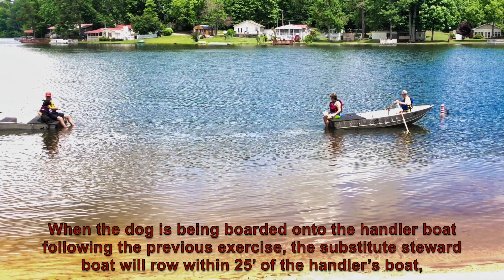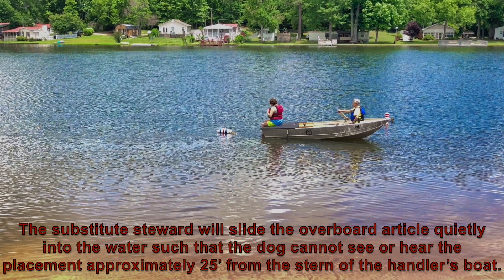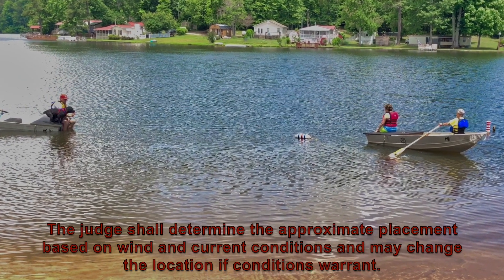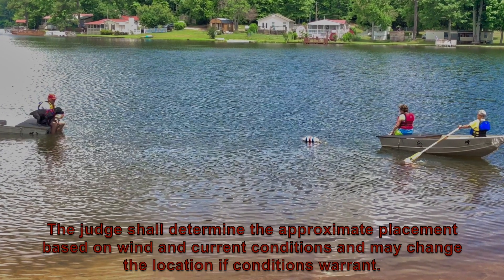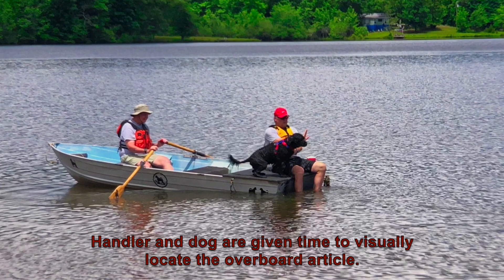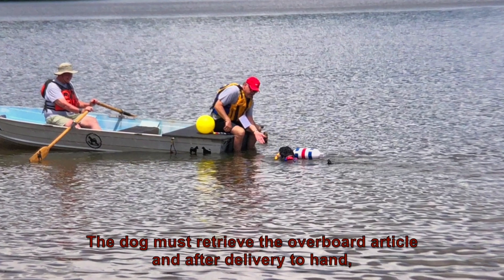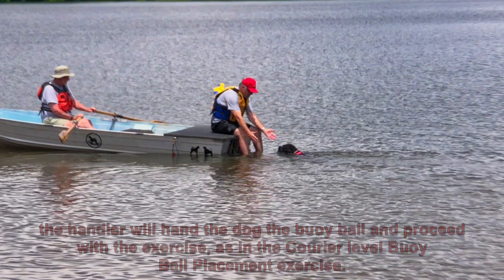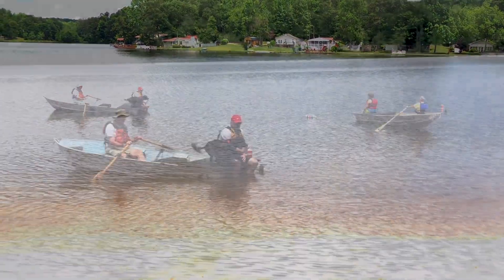Master Package A: Overboard Blind Retrieve/Article Placement